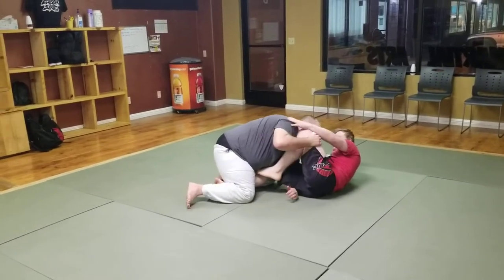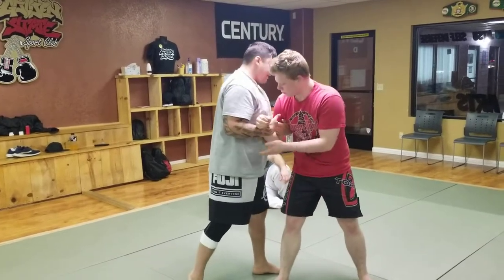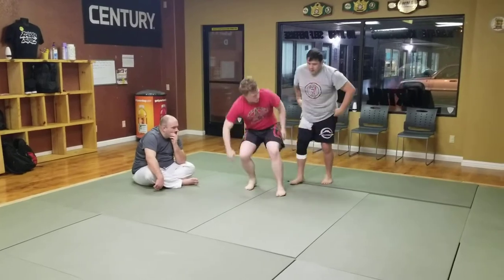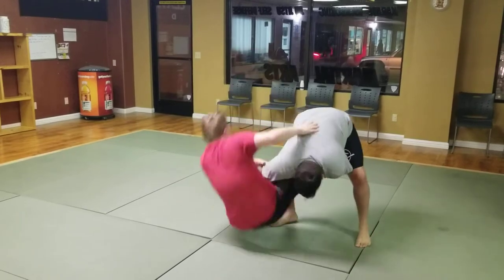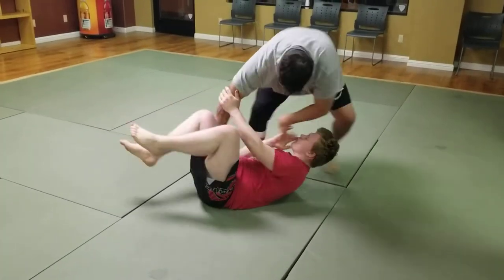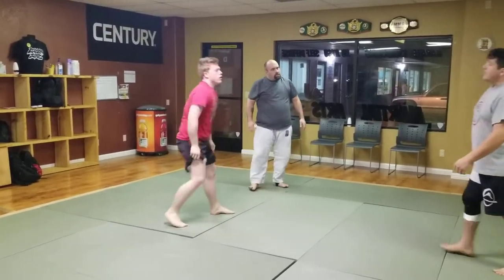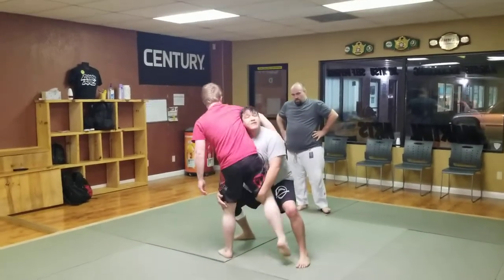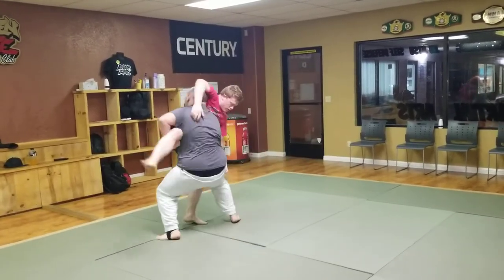Takedown Combo - Single Leg switch off Double Leg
Single leg to double leg combo